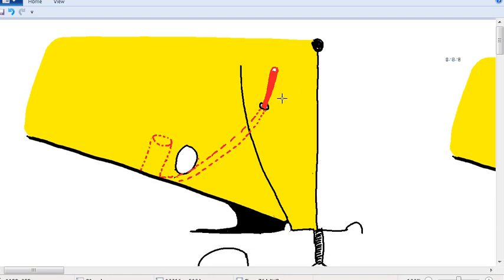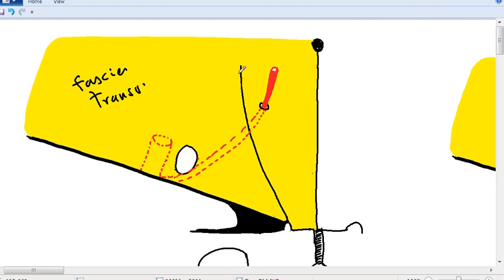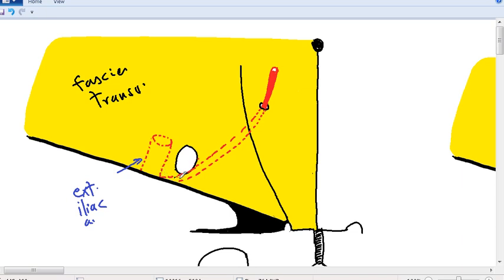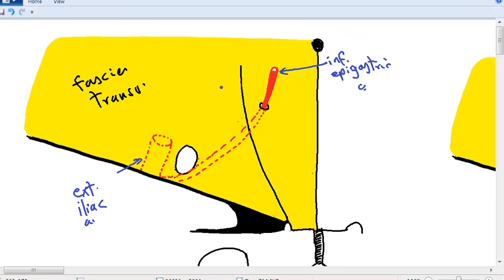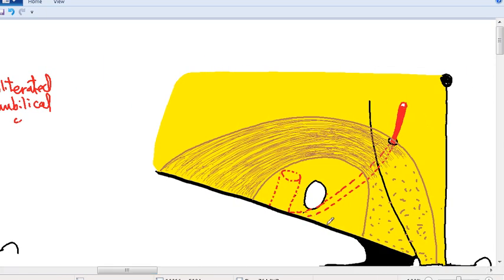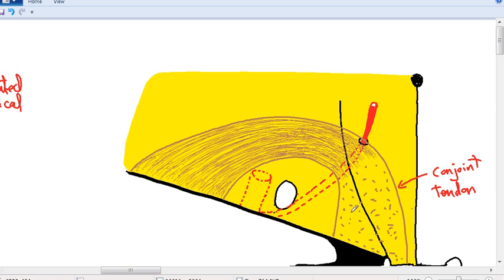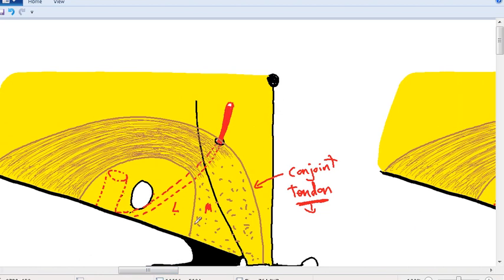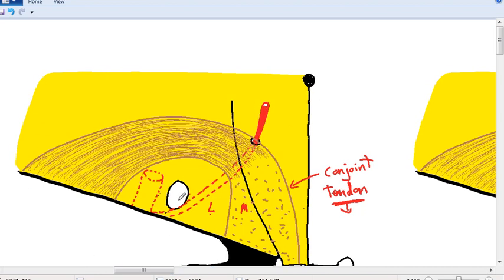Inguinal triangle DR SAMEH GHAZY